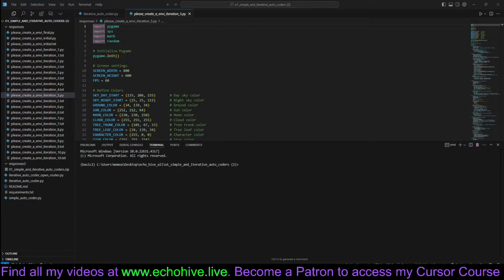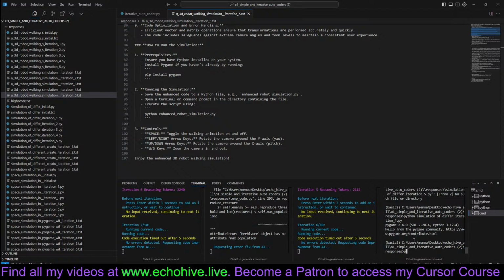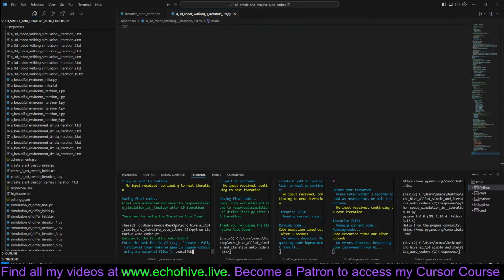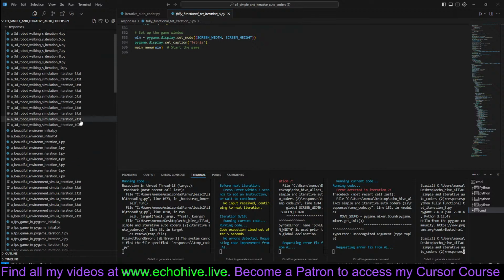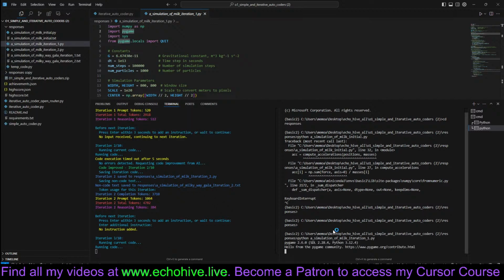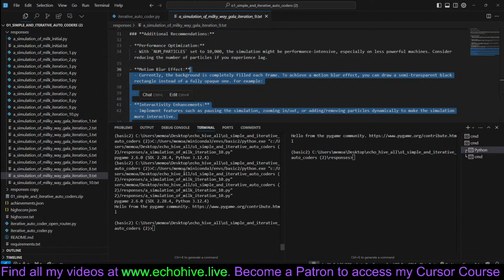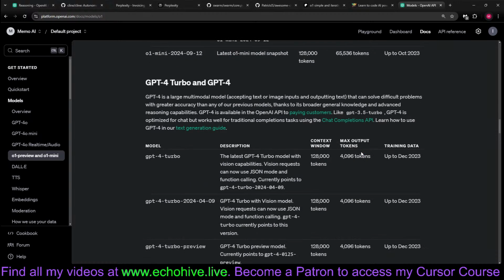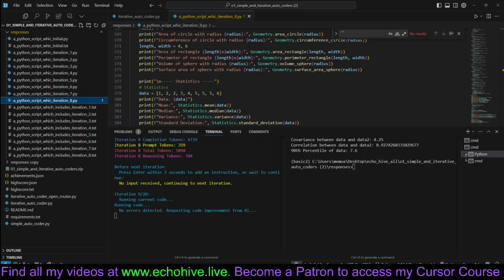o1 Auto coder builds apps of 2000 lines of code